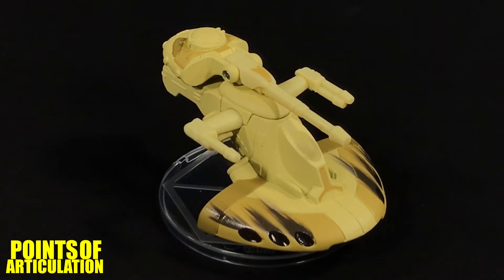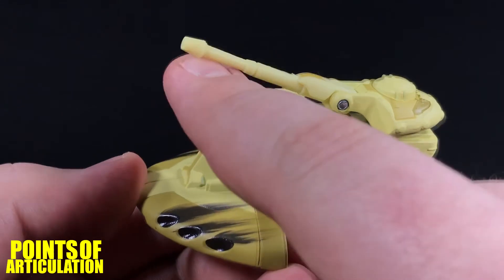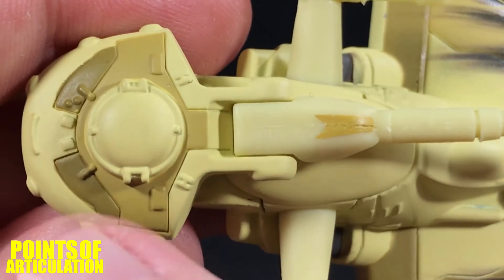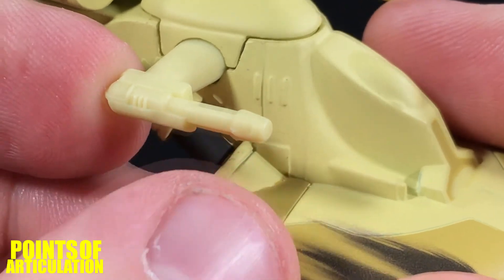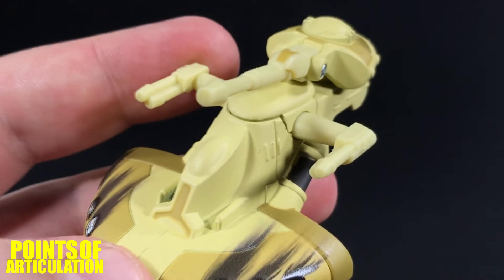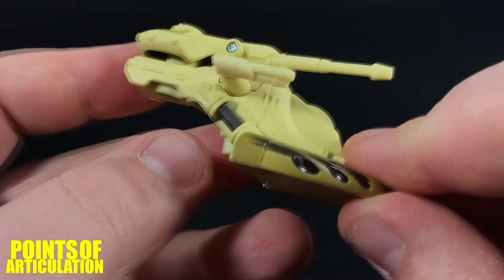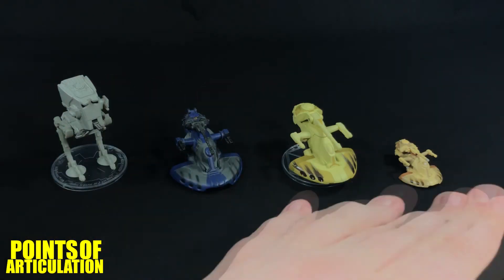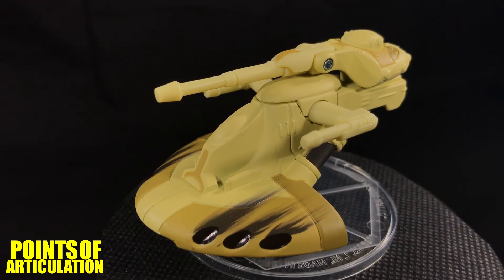Hot Wheels Star Wars AAT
Today I am looking at the Trade Federation AAT! This great addition to the Hot Wheels line is taken right from Star Wars Episode I The Phantom Menace.